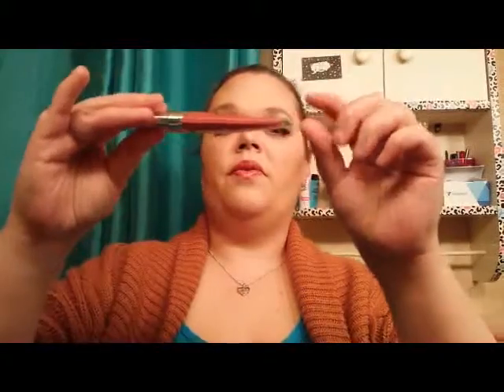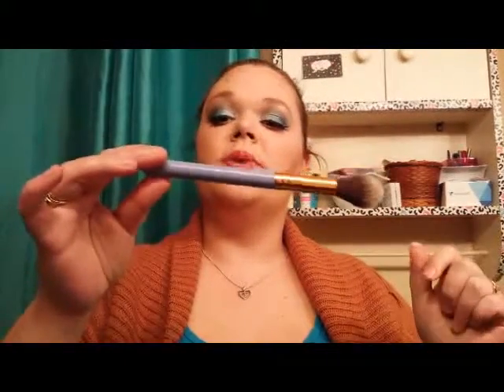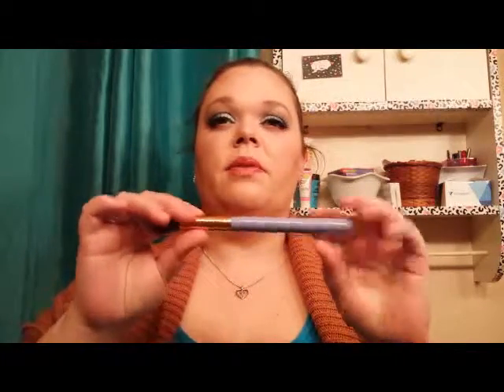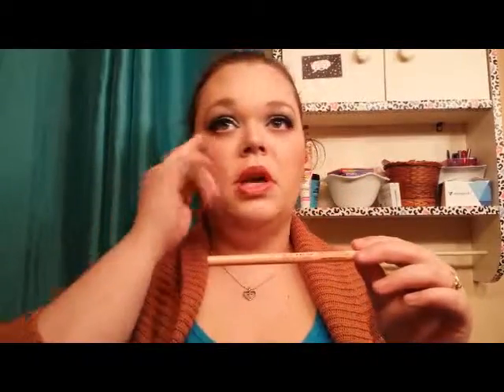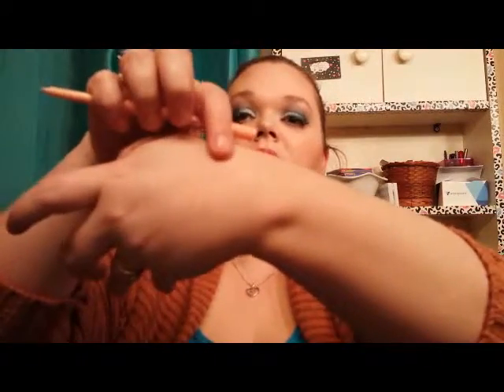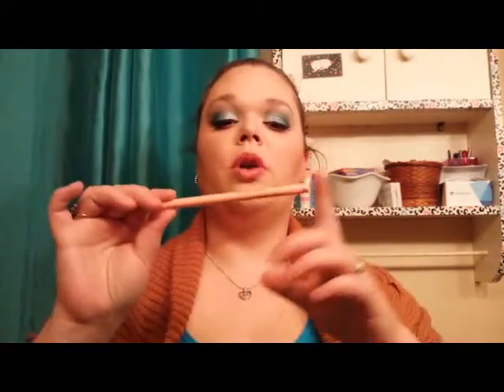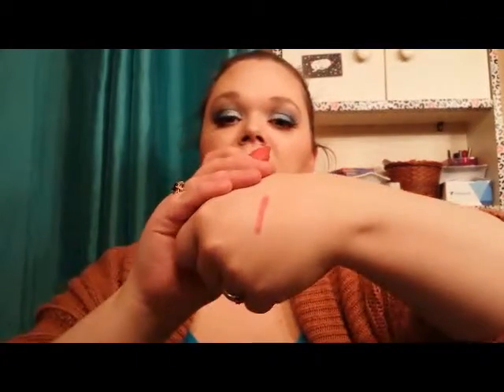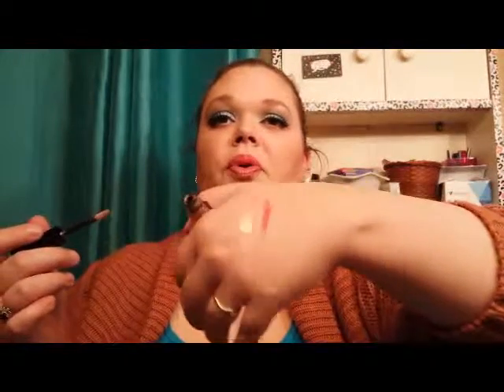Canadian Glam Ma'am: What's in my Ipsy Bag? April2016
Products
~ Hard Candy Velvet Mousse Lip Colour # Cherry Blossom
~ Skinn Cosmetics: Dimitri James Bright Eyes, Eye Enhancing Eyeliner
~ Tarte Cosmetics LipSurgence Lip Creme
~ Luxie Beauty Dreamcatcher Tapered Highlighter Brush #522
~Starlooks Cream Eyeshadow Rose Gold
~ Moroccanoil : Moroccanoil Hair Treatment